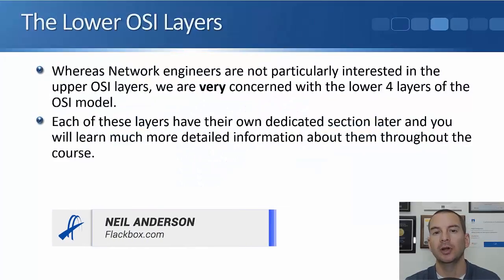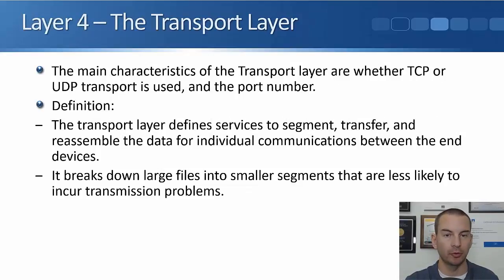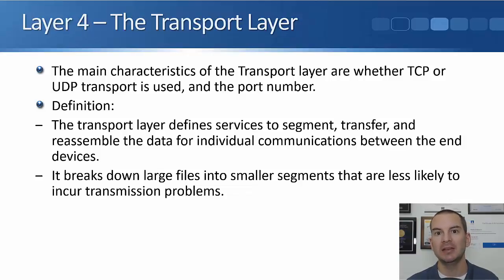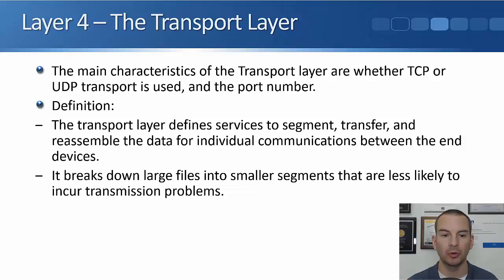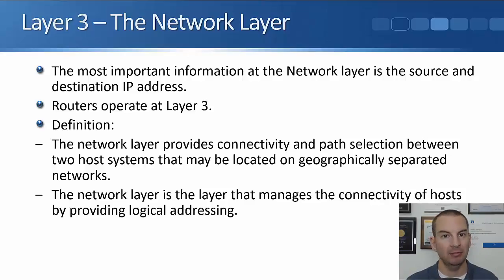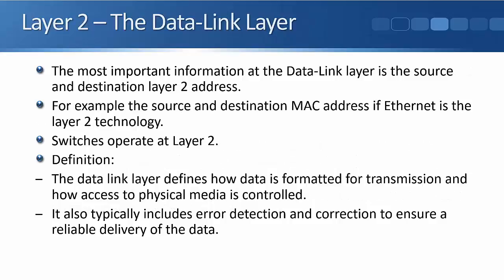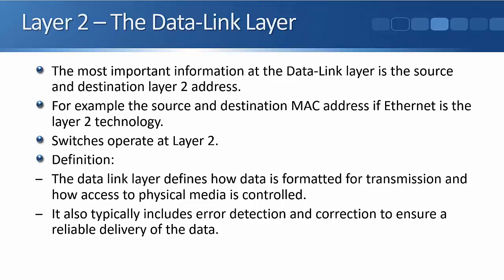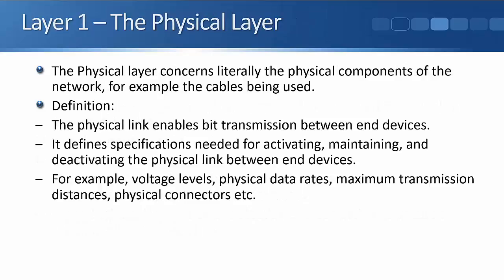Cisco The Lower OSI Layers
In this Cisco CCNA tutorial, you're going to learn about the bottom four OSI Model Layers and their definitions.

for the full blog post with text and screenshots.

Thanks!
Neil